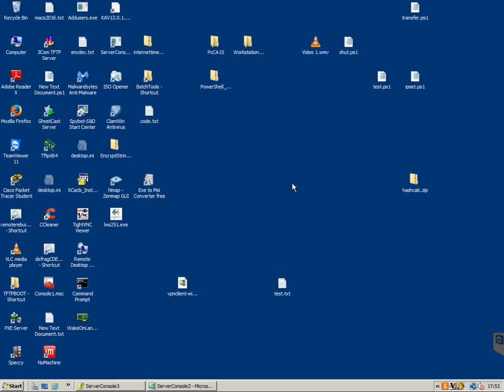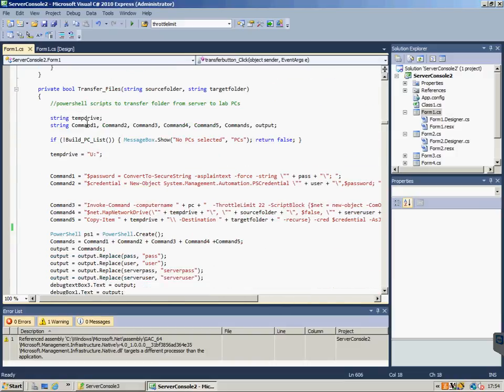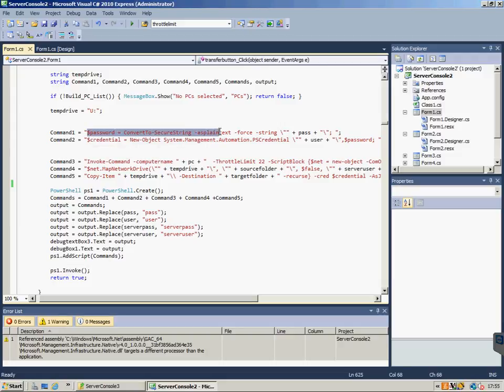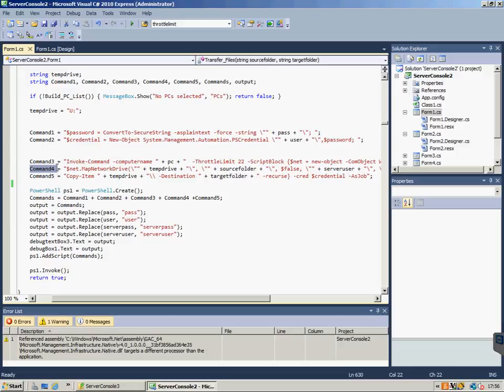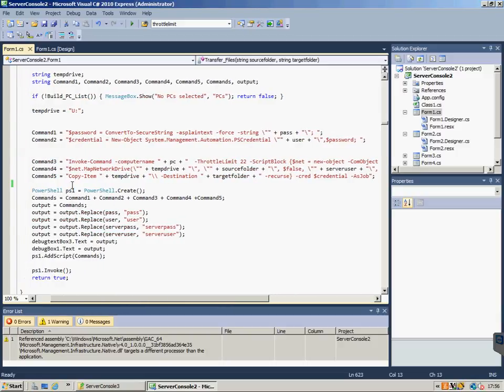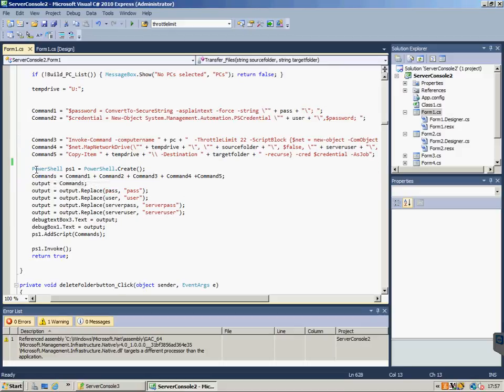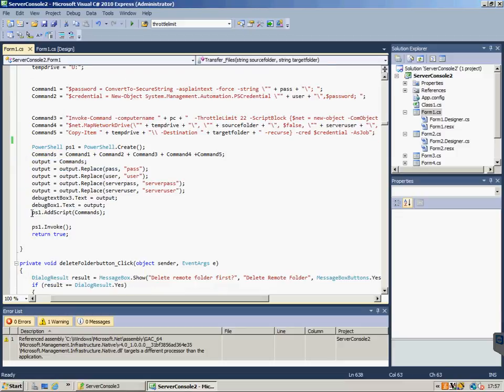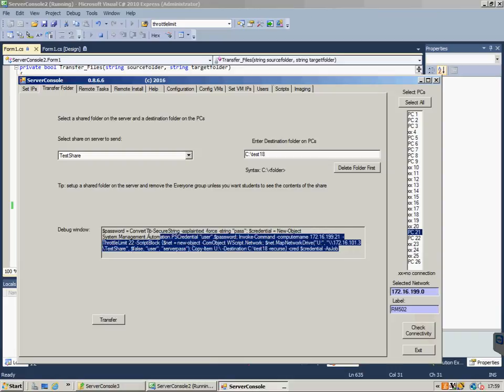Serverconsole - network laboratory automation - how it works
Shows how the Serverconsole application works. It was developed to automate some of the configuration management tasks within a computer networking laboratory. It does so by calling PowerShell scripts from within a Visual Studio (C#) application.